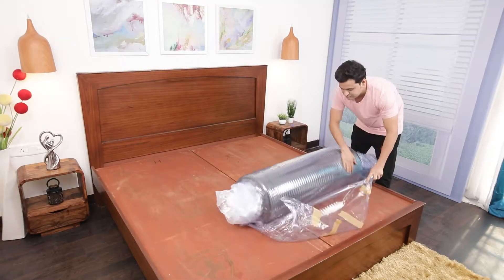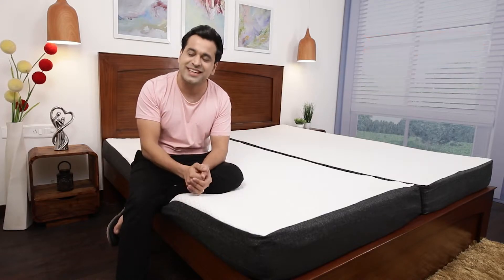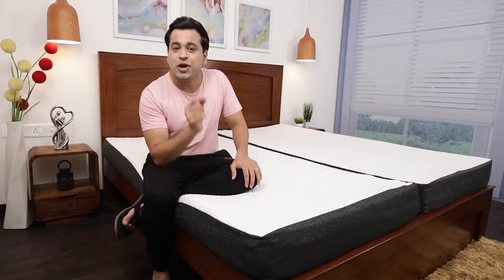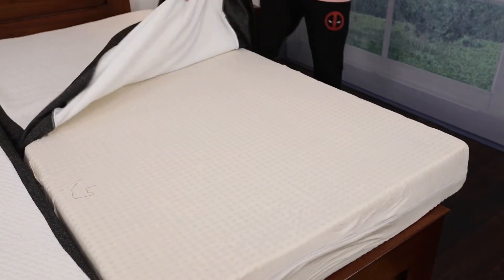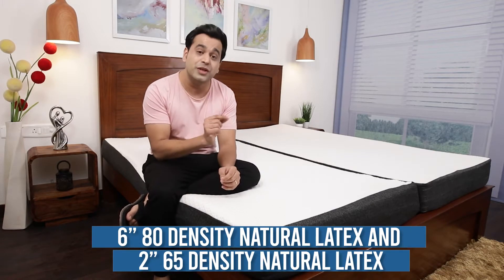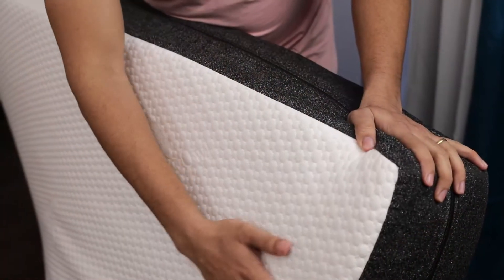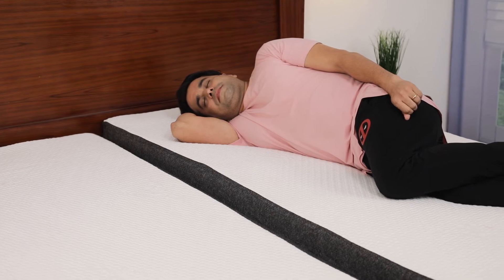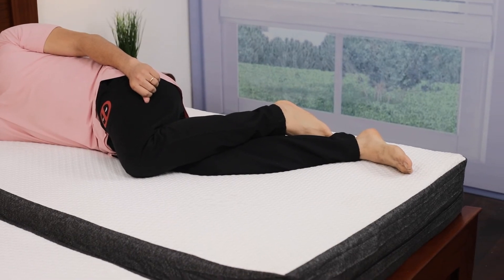Morning Owl™ - Luxurious Latex Mattress II Soft & Firm Dual Comfort II Certified 100% Natural Latex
15 Years Warranty || 100 Nights Trial || No Cost EMI Option || Free Delivery & Return || Made In India

A Morning Owl Luxurious Latex mattress is hand-crafted to be soft on one side and firm on the other so you can use it as per your body type and wake up well rested every morning.

The breathable layers of a Morning Owl mattress promote airflow and dissipate body heat so you can indulge in a cool deep sleep and don’t sweat the bed.

A Morning Owl mattress effortlessly isolates motion, so you don’t feel your partner, posterity, or pets when they wiggle about.

Morning Owl’s mattress loves your curves and is ergonomically designed to support your body’s natural shape, all night, every night.

Your Morning Owl is proudly hand-crafted in Kerala, India, from high-quality and certified 100% natural latex which makes your mattress not just organic but also mold and dust-mite resistant.

So, if you are looking to buy a new mattress that is not just luxurious and long-lasting but also improves your sleep-quality and overall health and well-being, get Morning Owl, the best latex mattress in India, delivered to your door step.